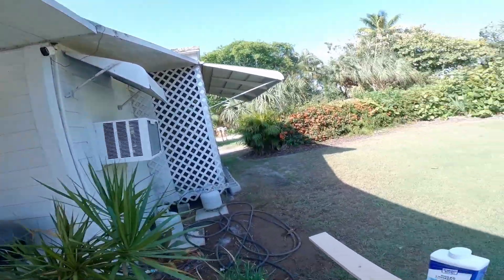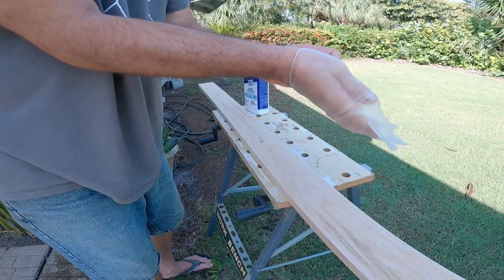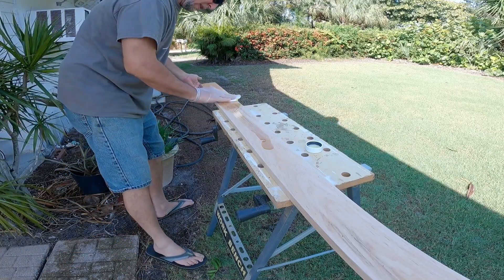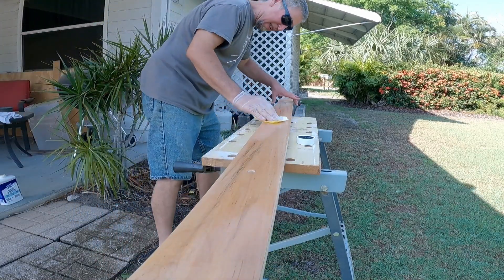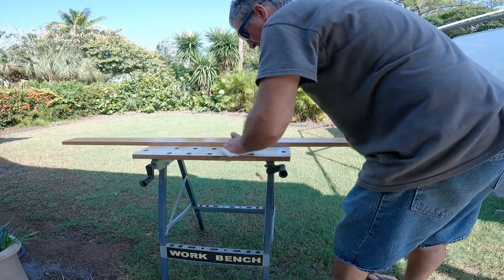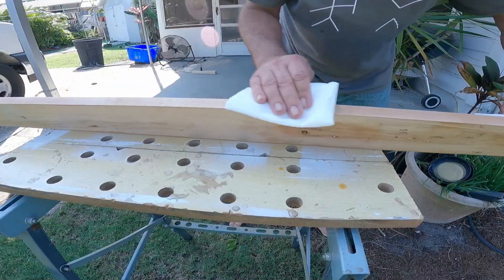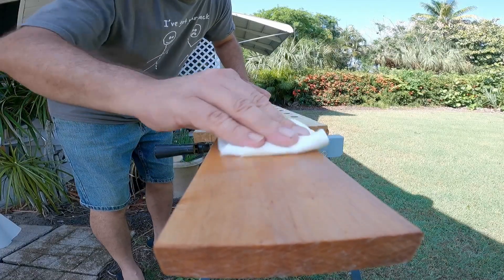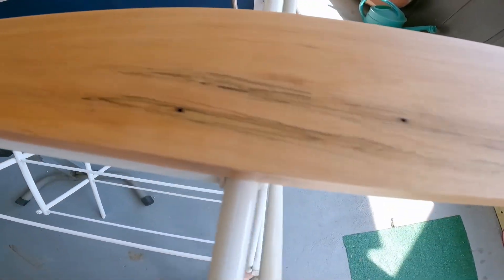How to use linseed oil on wood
Just a quick how to video involving  Boiled Linseed oil, enjoy!